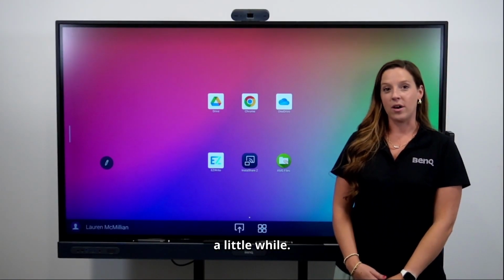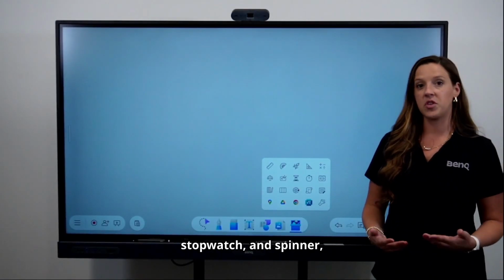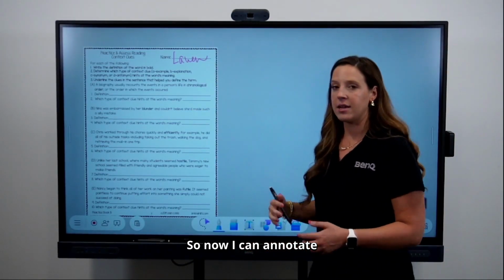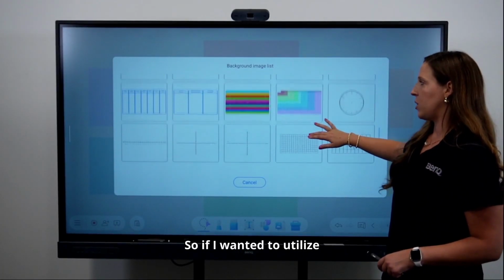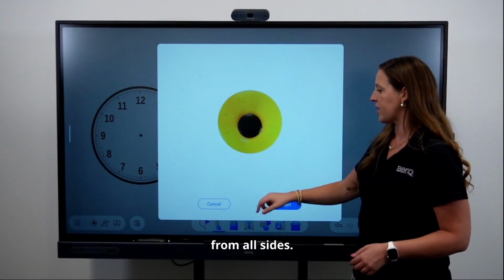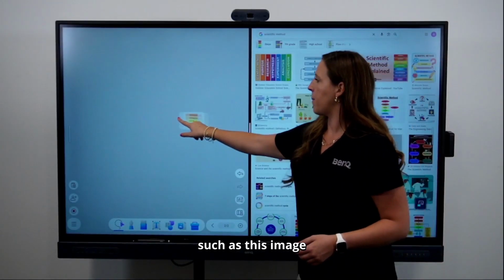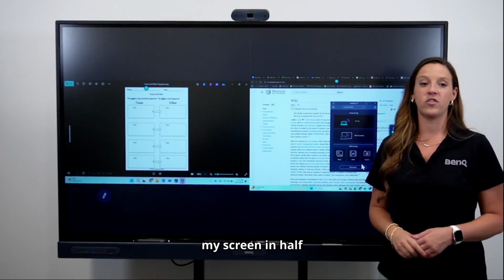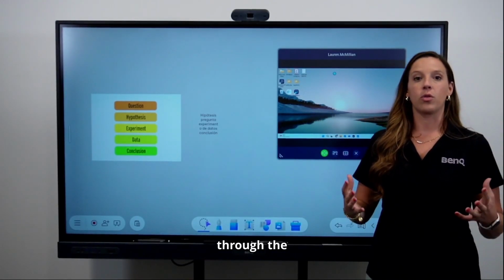Features You Didn't Know You Had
Think you know your BenQ Board? Think again! 🎉 In this video, we uncover features, apps, and hidden tools you may not realize you already have at your fingertips.

Here’s what you’ll learn:
✨ How to explore and install apps from the BenQ App Store
✨ Accessing preloaded grade-level content that works without logins or setup
✨ Interactive resources students can use instantly on the board
✨ Tips and tricks to maximize your classroom technology

These built-in features make your BenQ Board more than just a display—it’s a full teaching companion designed to engage students and simplify your day.